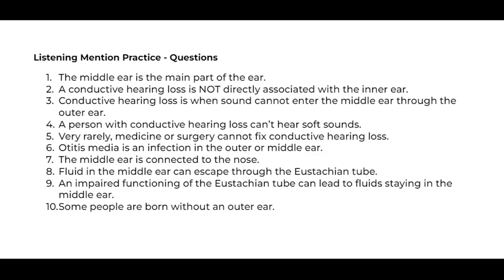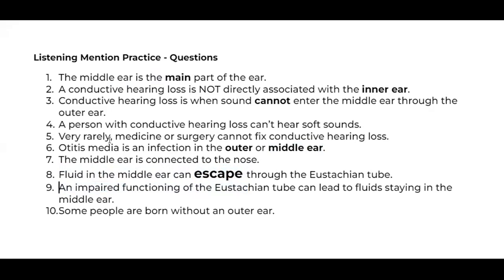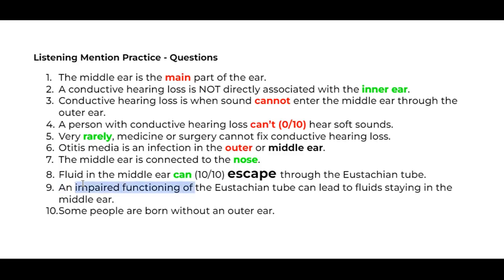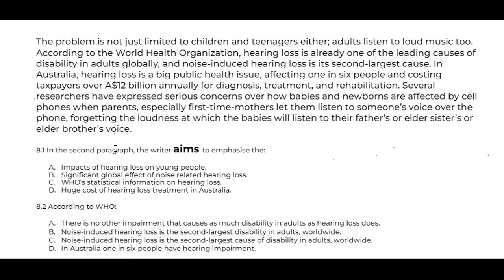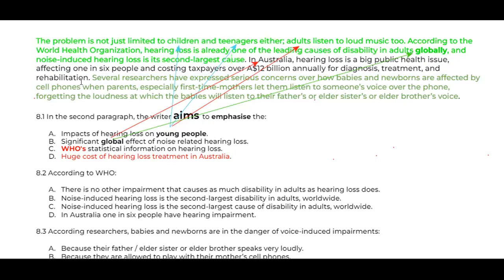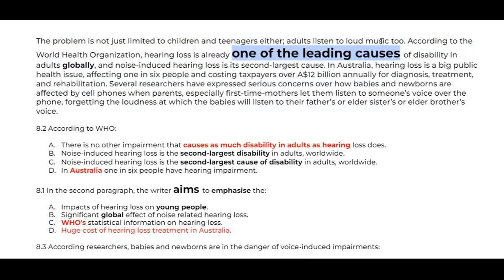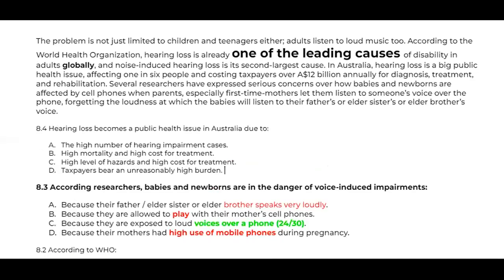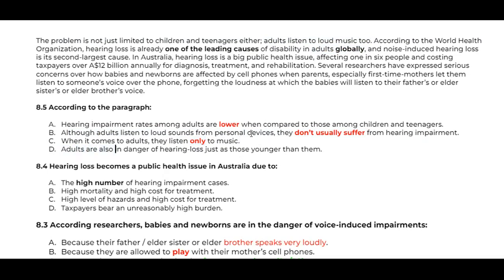Melons Reading, Listening 9.3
Develop extreme listening and reading skills.